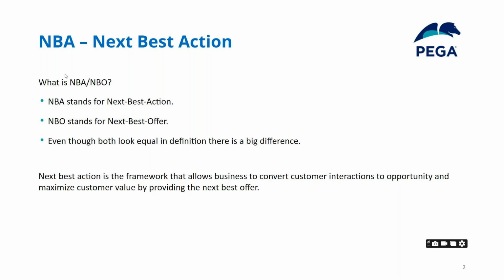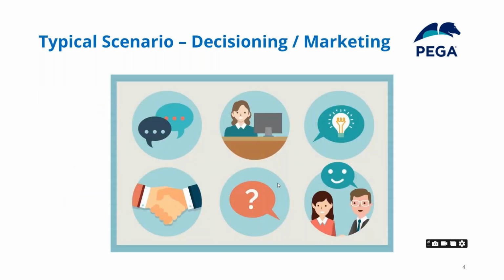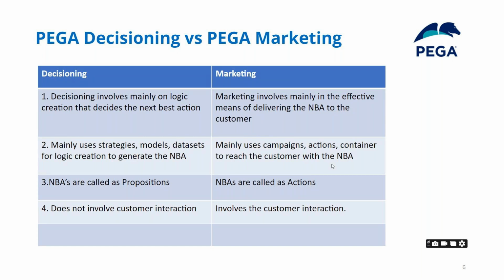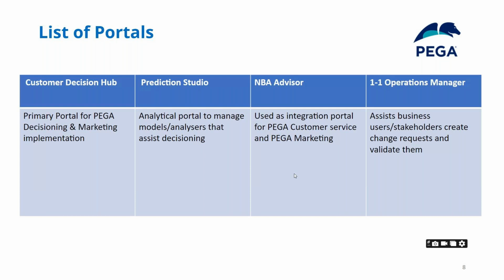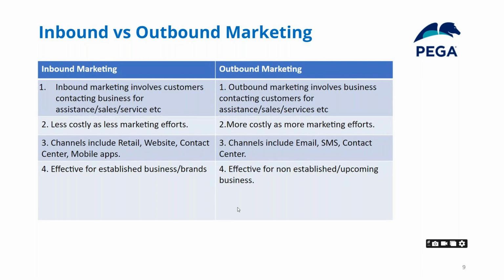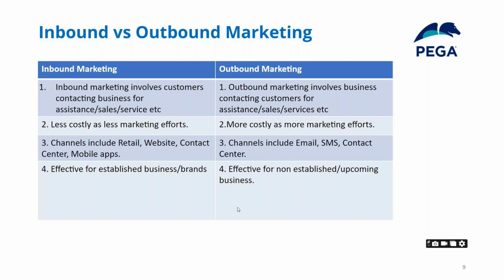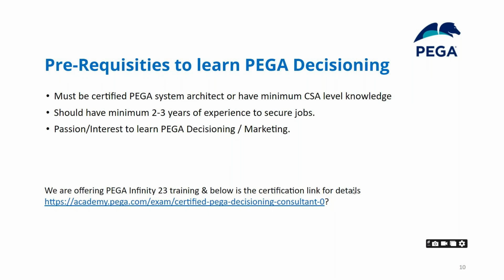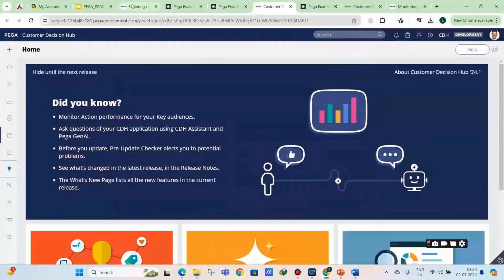CPDC Demo 01 | Introduction To PEGA CDH | CPDC Tutorial for Beginners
Welcome to Harsha Trainings! 🎥 In this first demo of our CPDC (Certified Pega Decisioning Consultant) series, we introduce you to PEGA CDH (Customer Decision Hub). Perfect for beginners, this session will guide you through the basics and set the foundation for your journey in mastering PEGA CDH. 🌟

🔍 What You’ll Learn:

Introduction to PEGA CDH: Understand what PEGA CDH is and why it's essential for customer decisioning.
CPDC Overview: Get an overview of the Certified Pega Decisioning Consultant certification and its benefits.
Key Features of PEGA CDH: Explore the main features and functionalities of PEGA CDH.
Setting Up the Environment: Step-by-step instructions on setting up your PEGA environment for CDH.
First Look at PEGA CDH: A walkthrough of the PEGA CDH interface and basic navigation tips.
🔧 Key Topics Covered:

PEGA CDH Basics: An introduction to PEGA Customer Decision Hub and its role in customer engagement.
CPDC Certification: Overview of the CPDC certification process and its importance.
Environment Setup: Detailed guide on setting up your PEGA environment for using CDH.
CDH Features: Insight into the key features and capabilities of PEGA CDH.
Practical Examples: Hands-on examples to help you understand how to use PEGA CDH effectively.

Expert Instructors: Learn from experienced PEGA professionals who simplify complex concepts.
Hands-On Learning: Engage with practical examples and exercises to apply your knowledge immediately.
Community Support: Join a supportive community of learners and PEGA enthusiasts, providing assistance and collaboration opportunities.
Join us on this exciting journey to mastering PEGA CDH!

Pega
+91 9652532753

Devops
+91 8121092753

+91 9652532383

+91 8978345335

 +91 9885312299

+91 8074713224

Regards,
Harsha Trainings,
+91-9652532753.